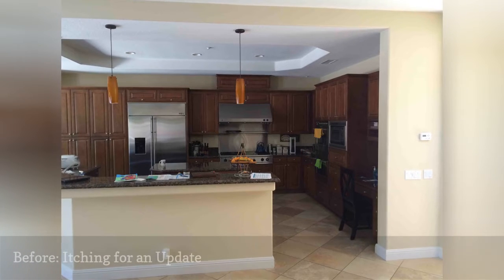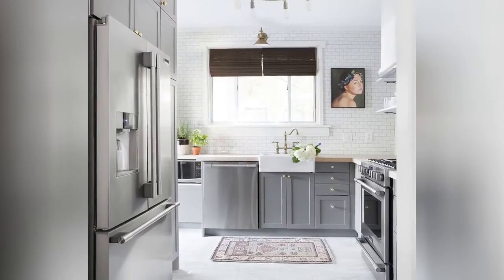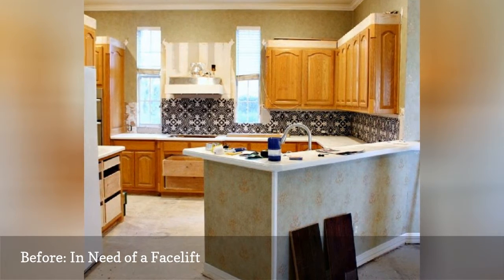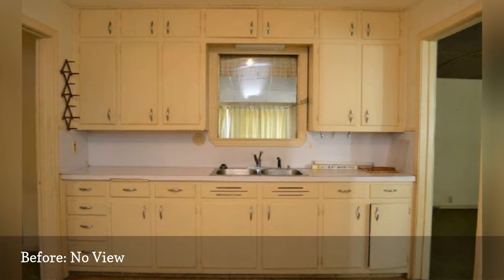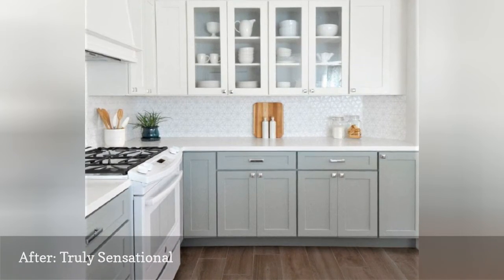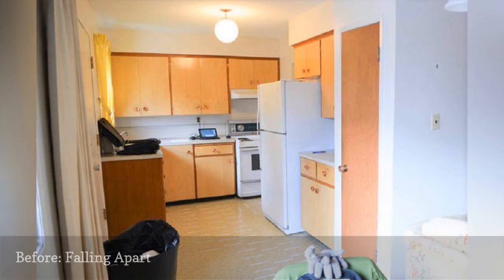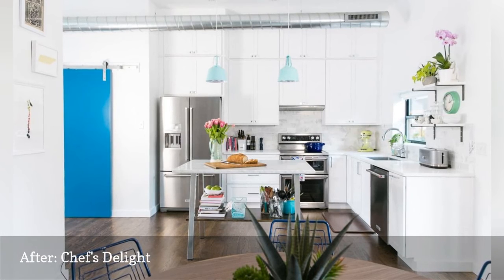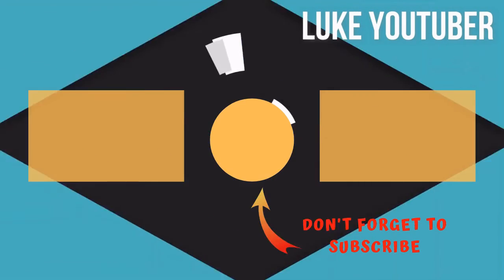Amazing Before And After Kitchen Remodels 🛋️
Discover your muse for your next kitchen remodel with these dramatic and stylish before and after kitchen remodels.
0:00 - Intro
0:00:12 -   Before: Itching for an Update
0:00:21 -   After: Let There Be Light
0:00:30 -   Before: Kitchen Intervention
0:00:39 -   After: Sleek & Professional
0:00:48 -   Before: Guilty as Charged
0:00:57 -   After: High-End Style, Low-End Price
0:01:06 -   Before: In Need of a Facelift
0:01:15 -   After: Bold Statement
0:01:24 -   Before: No View
0:01:33 -   After: Hacker Heaven
0:01:42 -   Before: Hardly Spectacular
0:01:51 -   After: Truly Sensational
0:02:00 -   Before: Drab to Fab
0:02:09 -   After: Lofty Inspirations
0:02:18 -   Before: Falling Apart
0:02:27 -   After: Modern Farmhouse Chic
0:02:36 -   Before: Heavy and Dreary
0:02:45 -   After: Chef's Delight
0:02:54 -   Before: No Excuses
0:03:03 -   After: High Contrast